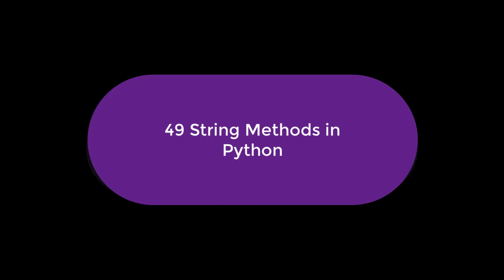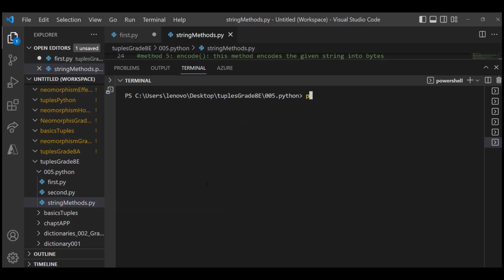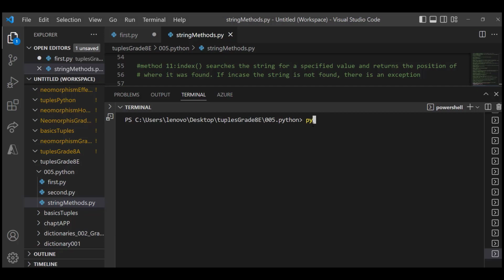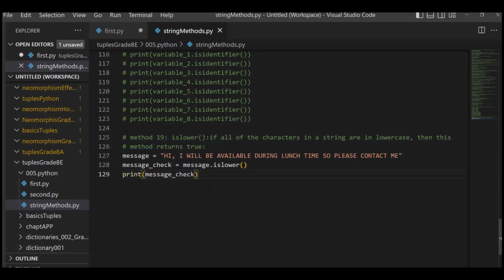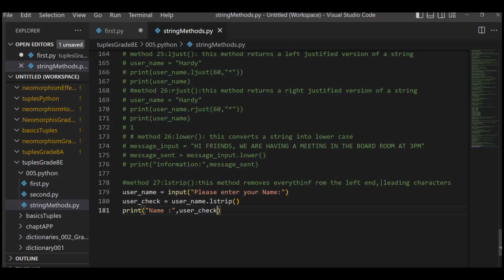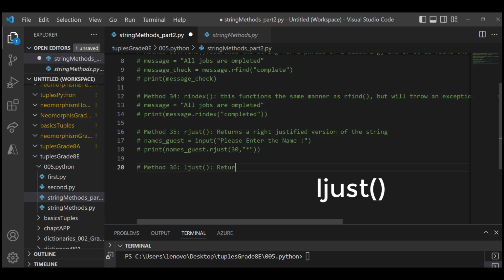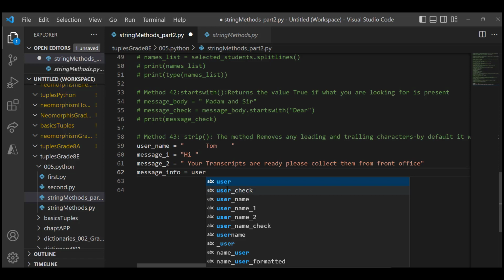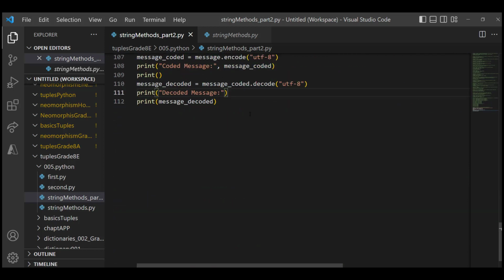49 String Methods | Python Tutorial for Beginners | All Types of Methods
String methods in Python provide a powerful and flexible toolkit for manipulating, analyzing, and transforming textual data. Let's explore the importance of these methods:

Data Manipulation:
In data processing and analysis tasks, textual data often needs to be cleaned, transformed, or modified. String methods offer tools for tasks like trimming whitespace, replacing substrings, or converting between upper and lower case. Without these methods, developers would need to implement these functionalities from scratch, leading to unnecessary effort and potential for error.

Ease of Use:
Python's string methods are built into the string class. This means any string object automatically has access to these methods without requiring additional imports or setup. This design promotes cleaner and more readable code.

Efficiency:
The built-in string methods are optimized for performance. Implementing similar functionalities manually would often be slower and less efficient, especially for larger datasets.

Consistency and Reliability:
Since these methods are part of the Python standard library, they have been thoroughly tested and are widely used. This ensures they provide consistent and predictable results, which is crucial in programming.

Rich Set of Functionalities:
Python's string methods cover a broad spectrum of use cases. From checking if a string starts or ends with a specific substring (startswith() and endswith()) to more advanced operations like splitting a string based on a delimiter (split()) or even using regular expressions (re module). This comprehensive set reduces the need for third-party libraries or tools for common tasks.

Enhanced Readability:
Methods like capitalize(), title(), and swapcase() allow for easy formatting, making it simpler to present data in a readable and aesthetically pleasing manner.

Data Validation:
Methods such as isnumeric(), isalpha(), and isspace() can be crucial in validating input data. For example, before performing a mathematical operation, you might want to ensure a string represents a number.

Versatility in Data Parsing:
String manipulation methods play a crucial role in data parsing tasks. For instance, when reading data from files, APIs, or databases, string methods can be used to extract, transform, and load (ETL) the required information.

Support for Multiple Encodings:
With globalization and the vast array of character sets in use, methods like encode() and decode() become vital. They allow for smooth conversion between different encodings, ensuring that text data is consistently and correctly represented and processed.